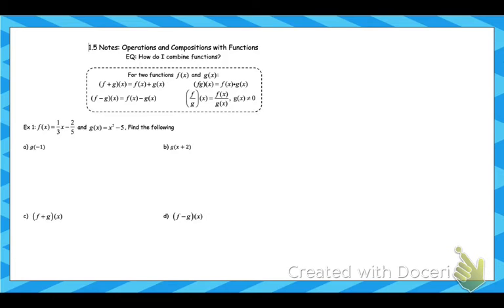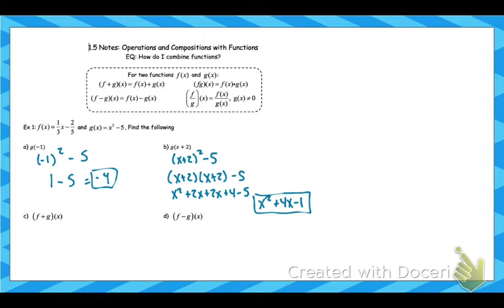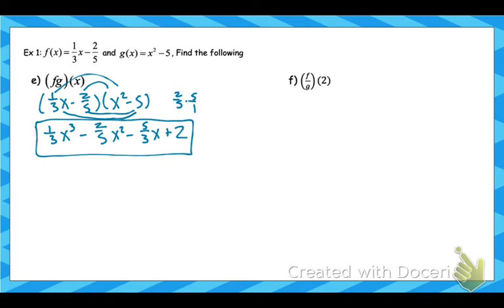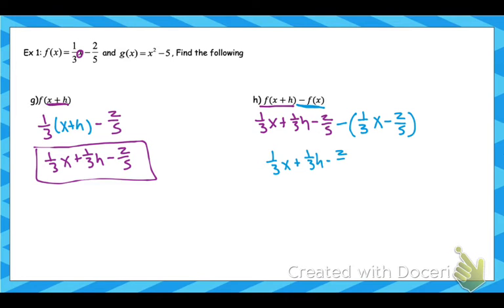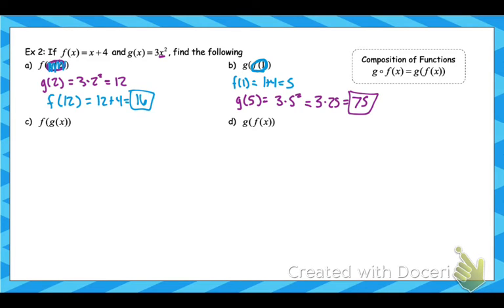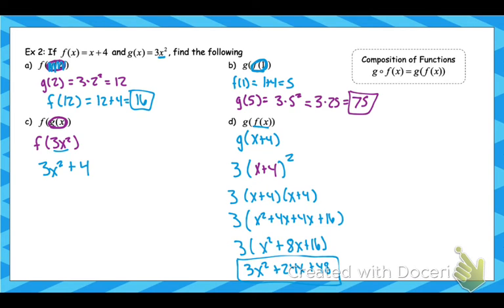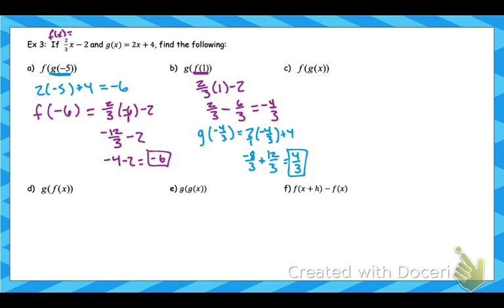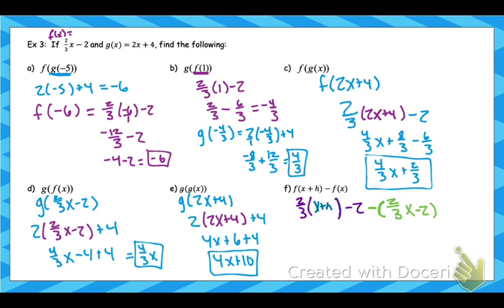1.5 PC Operations and Composition